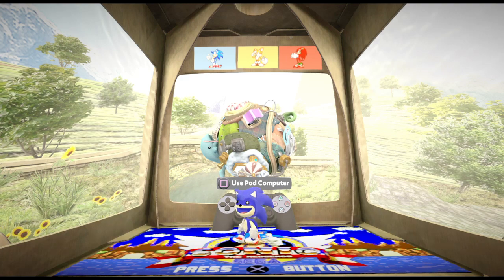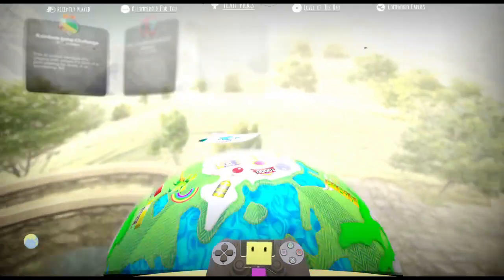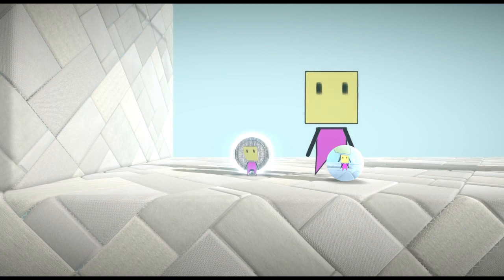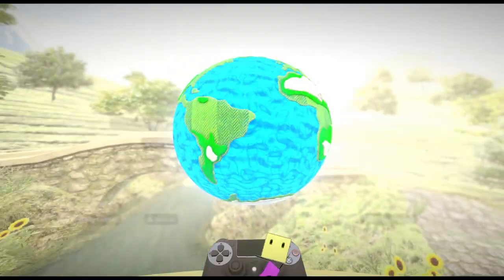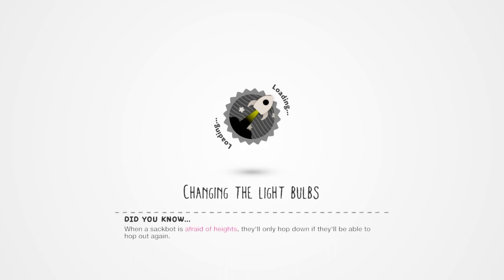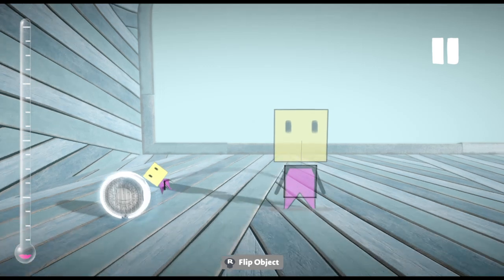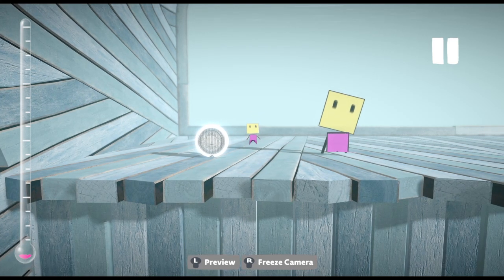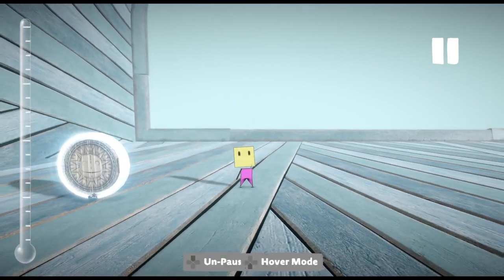How To Be Mr. Yellowhead In LittleBigPlanet 3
This Will Show You How To Be Mr. Yellowhead In Little BigPlanet 3!